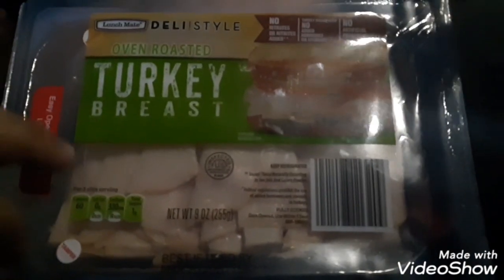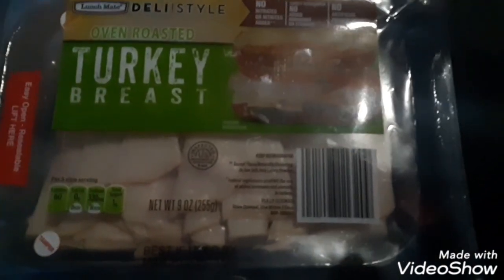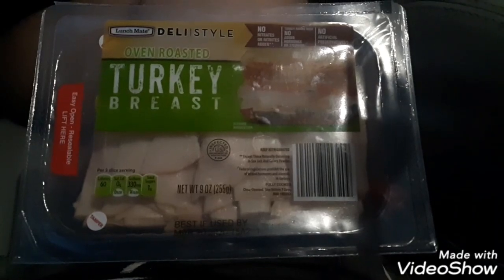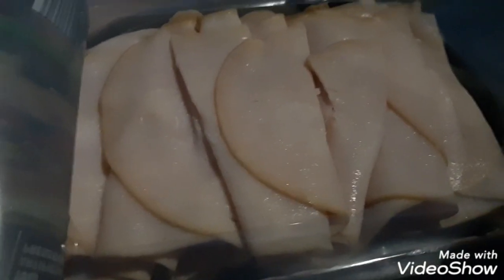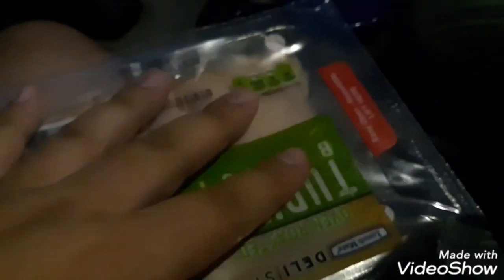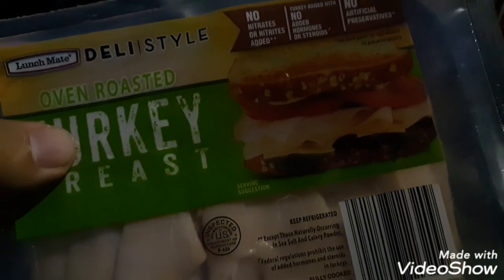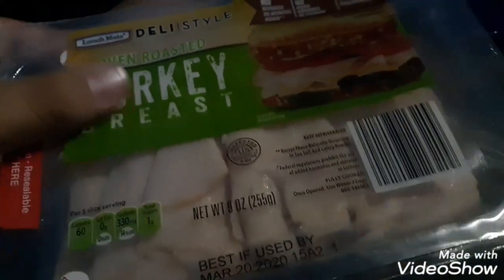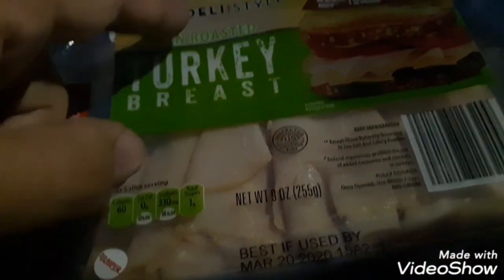Lunch mate delistyle oven roasted TURKEY